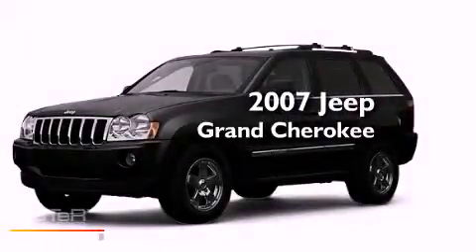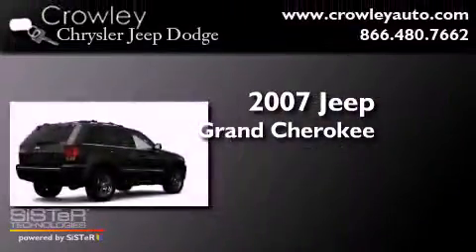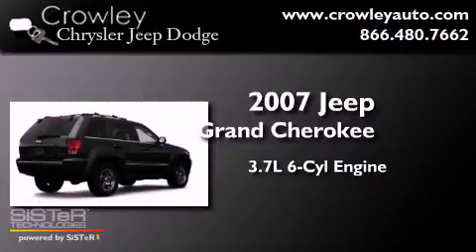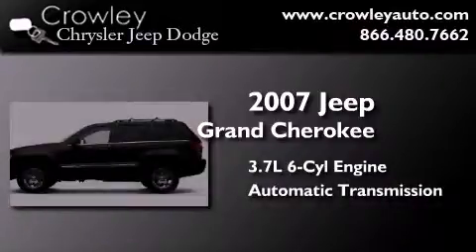2007 Jeep Grand Cherokee Bristol CT 06010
Year : 2007
 Make : Jeep
 Model : Grand Cherokee
 Engine : 3.7L 6 Cyl. Not Specified
 Trans . : Automatic
 Exterior : Black
 Miles : 148,182

 Used 2007 Jeep Grand Cherokee Bristol CT